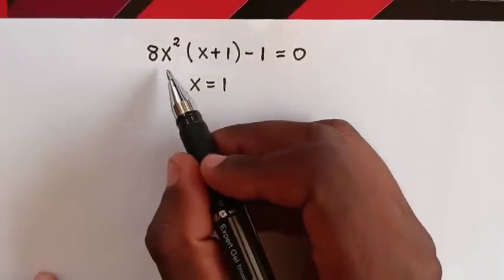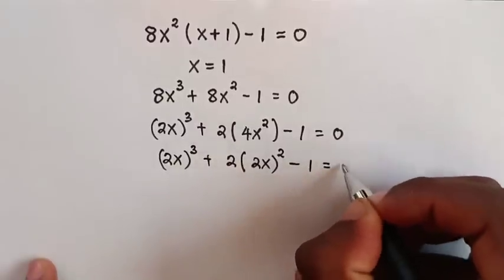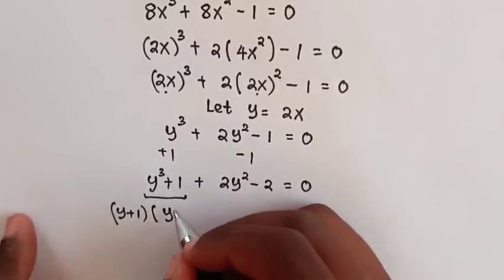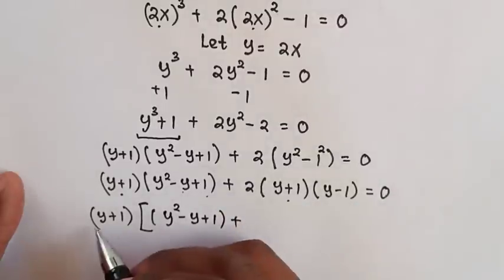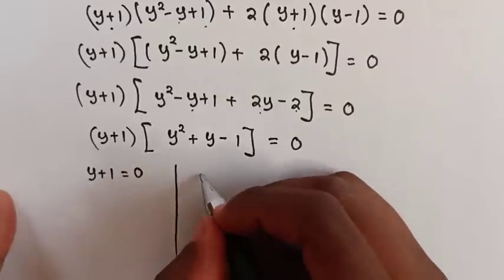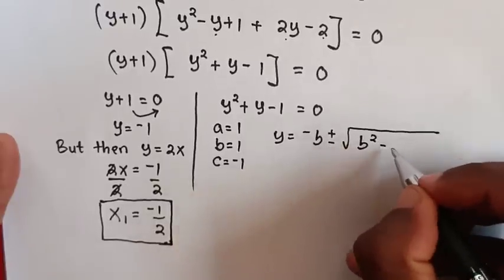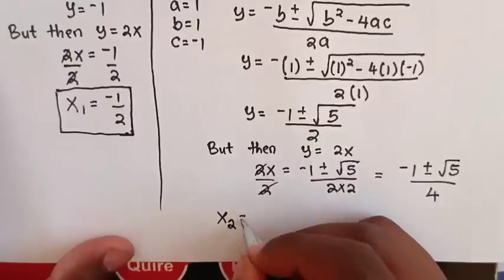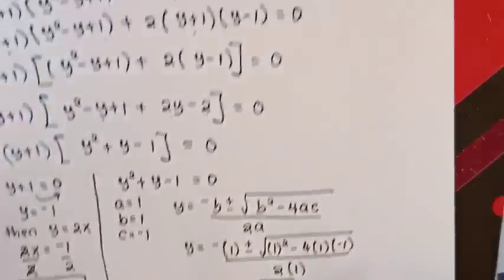A Nice Olympiad Algebra Problem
How to solve for X in this math Olympiad Algebra equation